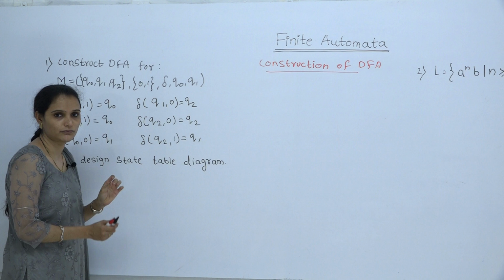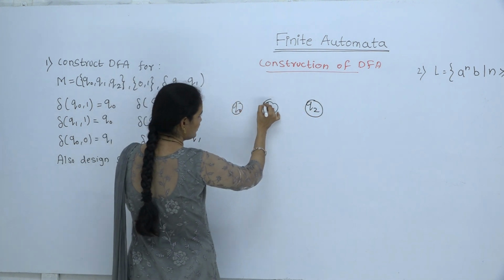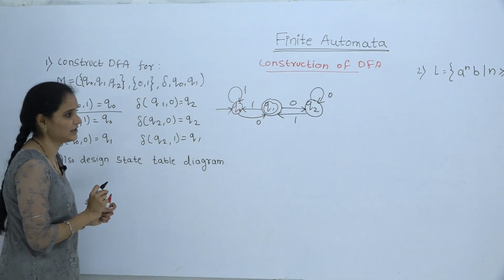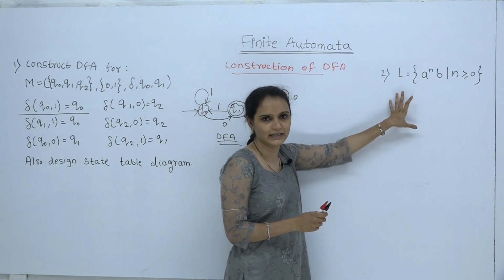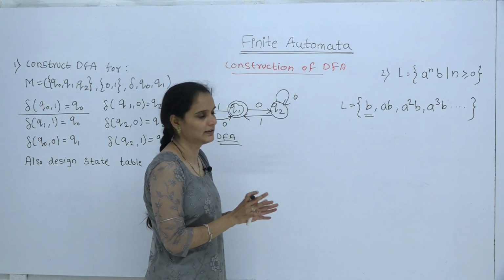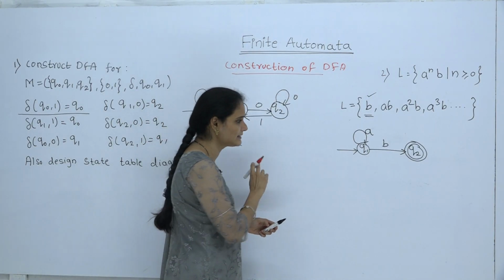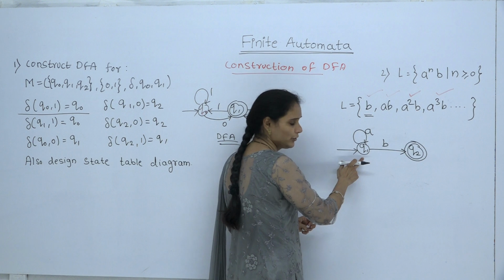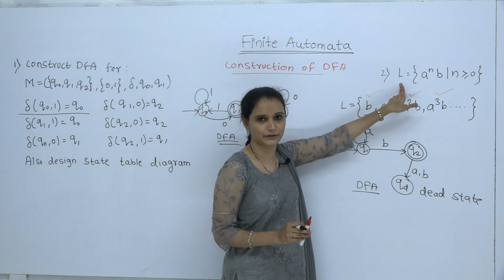Finite Automata#Construction of DFA (Part I)